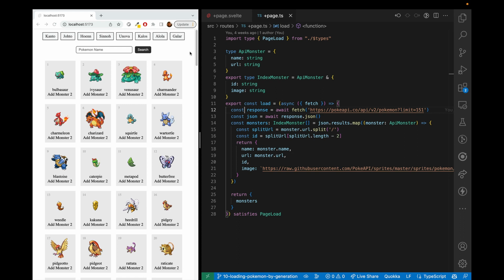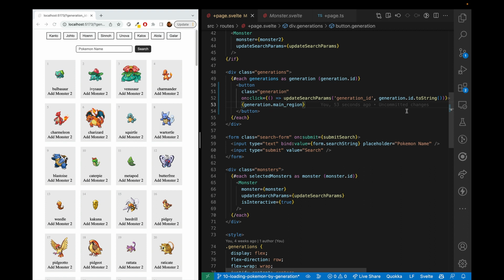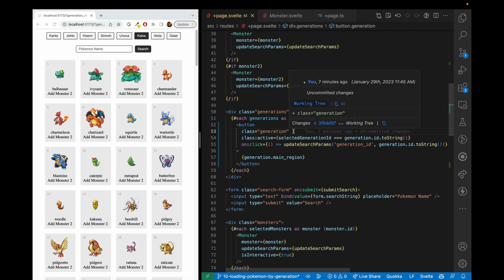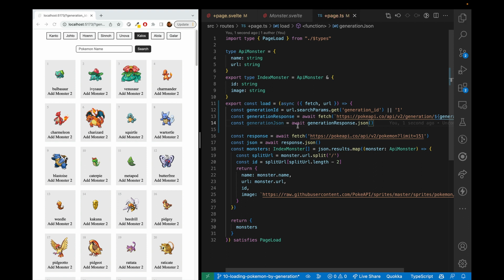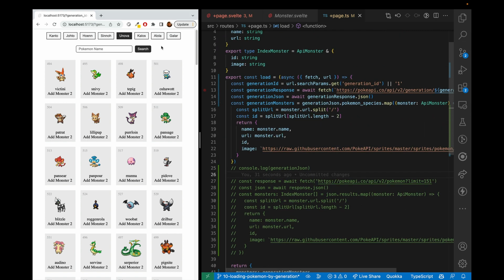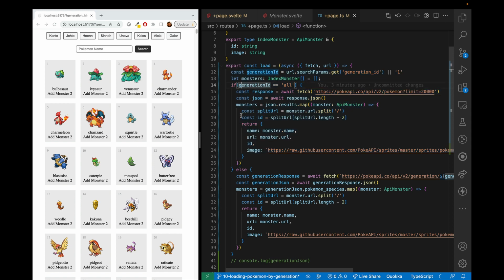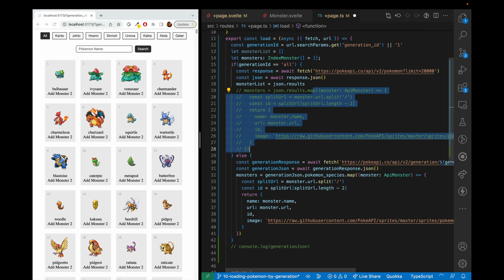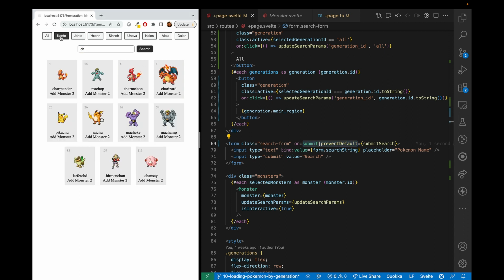Dynamic data loading [Intro to SvelteKit 1.0, part 10]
In this lesson we start loading pokemon dynamically based on the selected generation.

0:00 Intro
0:21 Selecting the generation
1:50 Styling the active generation
4:03 Loading based on generation
6:33 "all monsters" button
11:16 Fixing a searchbar bug
12:07 Conclusion